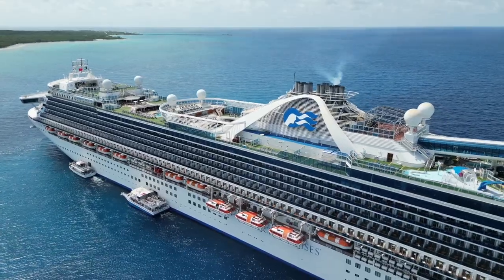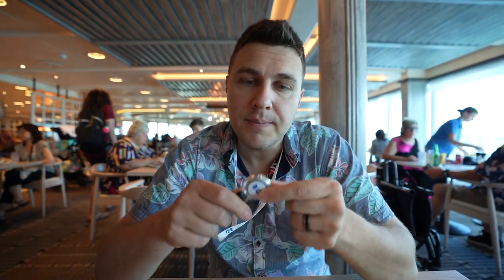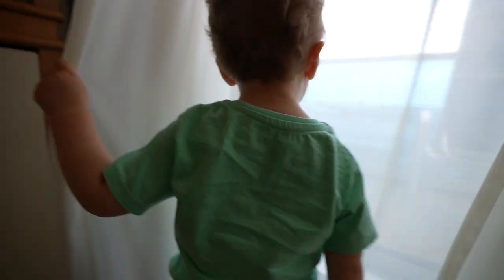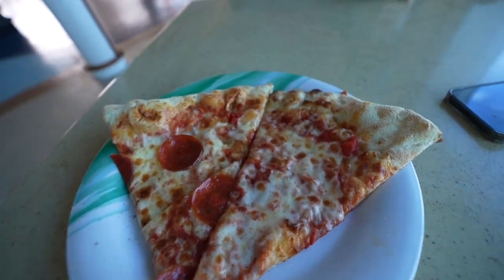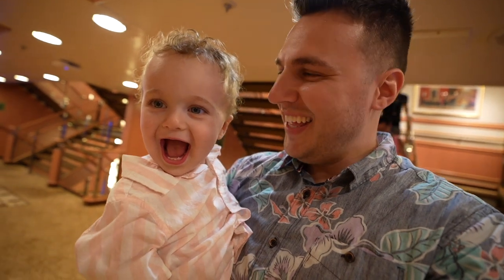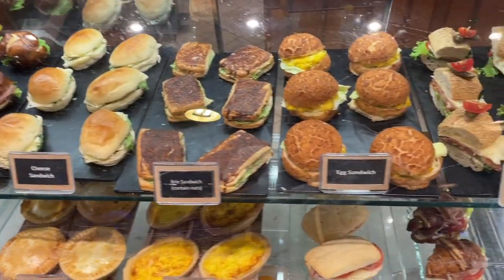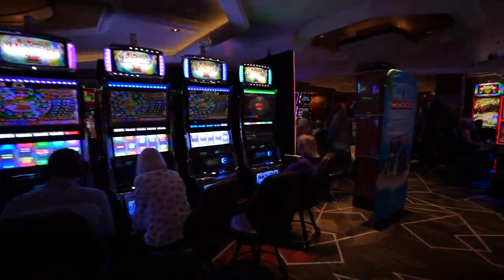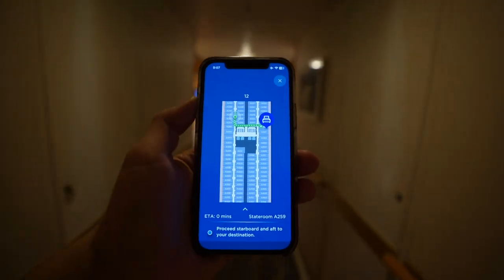Princess Cruise Trips Tips & Tricks!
Caribbean Princess Day 1 vlog embarkation day! We will go though Essential Cruise Tips & Tricks and What you Need to Know next time you are on a cruise ship

Caribbean Princess food. Balcony State room
Cruise review
Ship Tour
Casino on cruise ship slot play!
What I ate on a cruise ship
Best food on cruise ship
What to do on a sea day